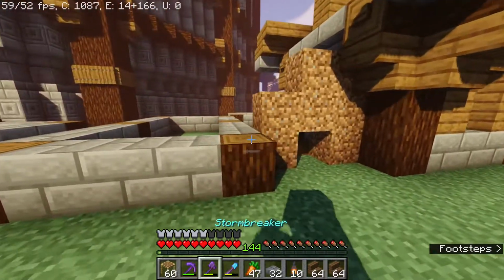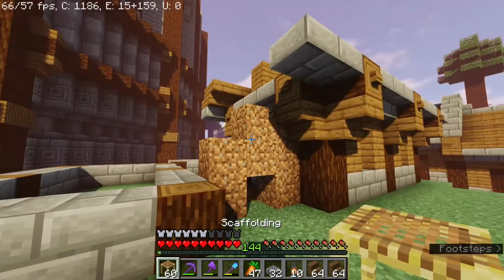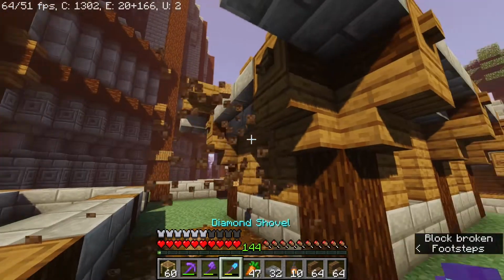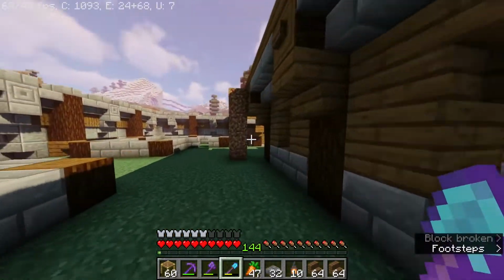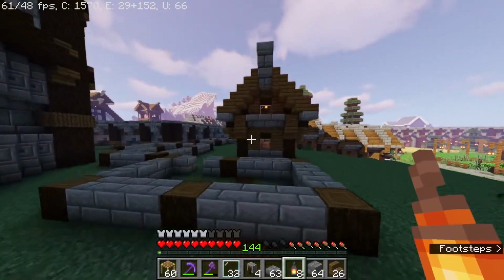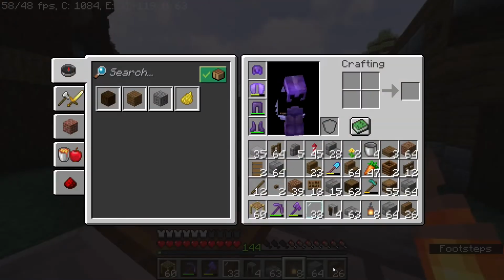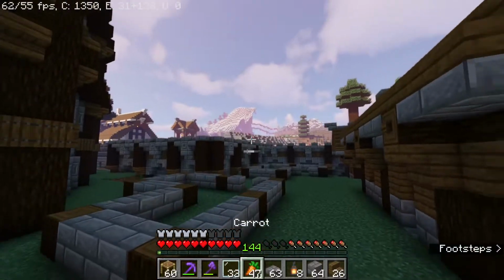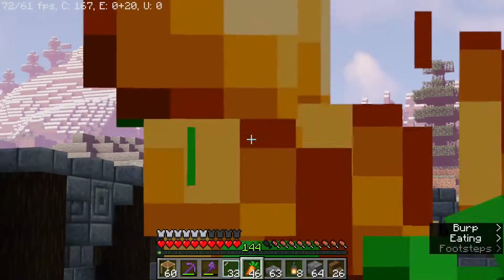Coming Back! || Minecraft SMP Progress Update!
It's been a little bit, but I'm back! I had a break between some school work to really get down and make a video and try out my new microphone! Today's video is a commentary style one, where I focus on conversations and contextualizing to the microphone! I'm still quite new to this, so any feedback of course is appreciated!

Minecraft: Volume Beta
C418